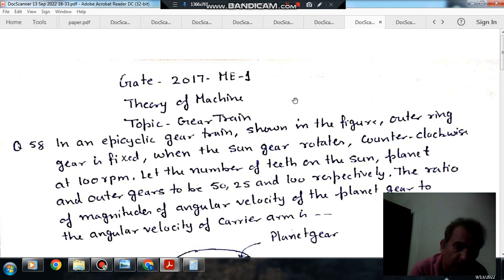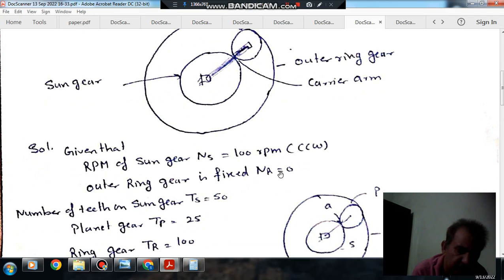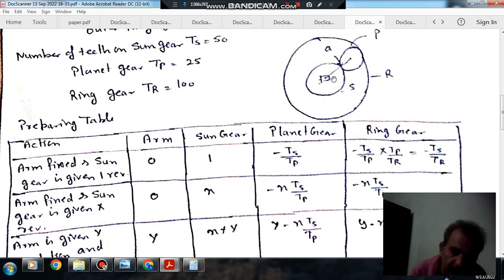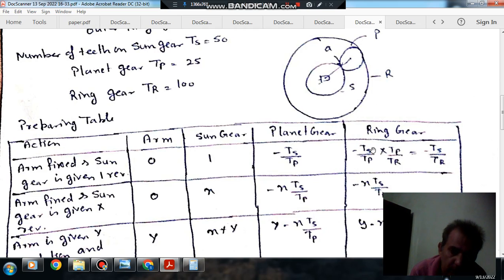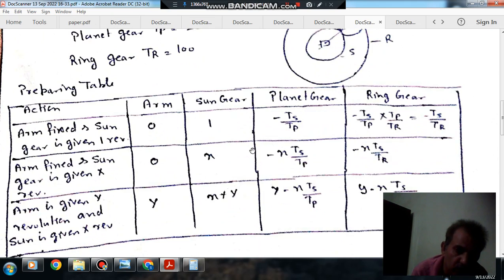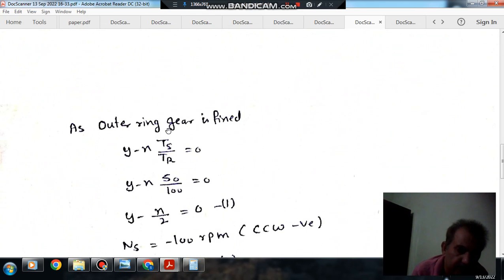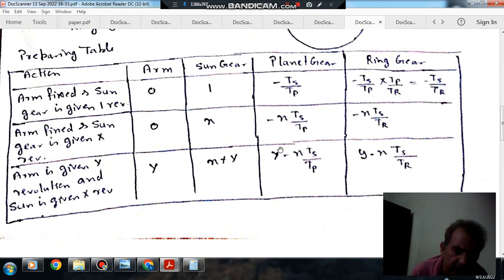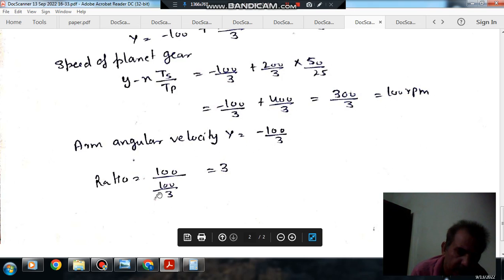Gears and Gear Train (Q58) (Gate 2017 (ME-01)Theory of Machine)